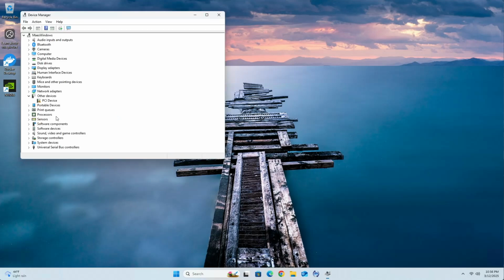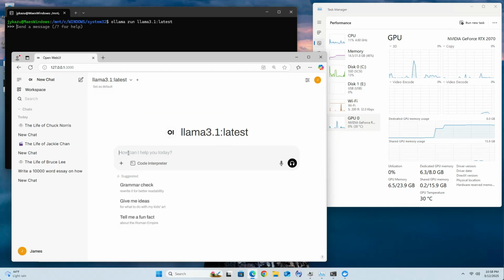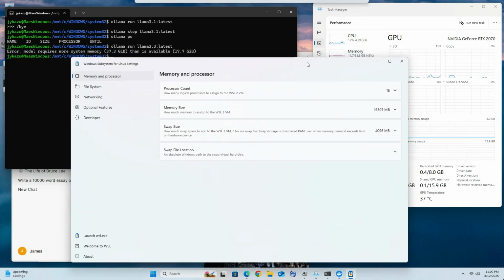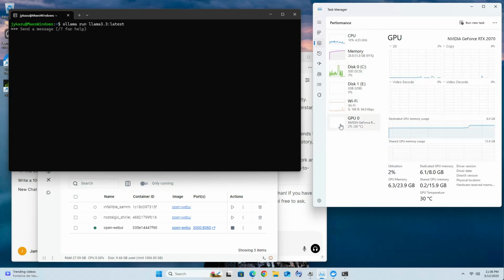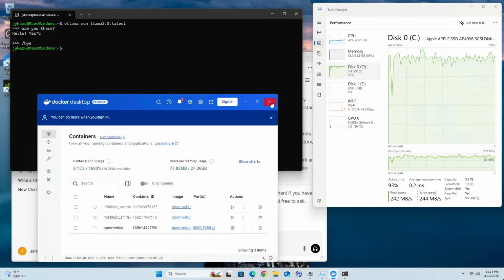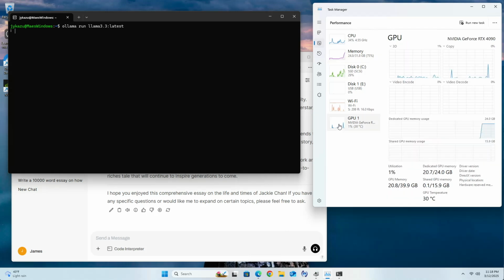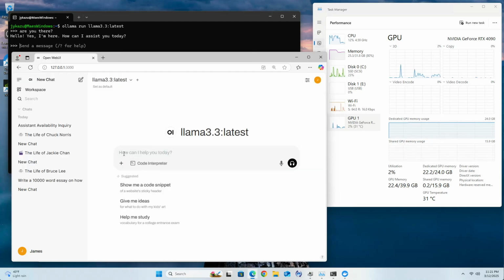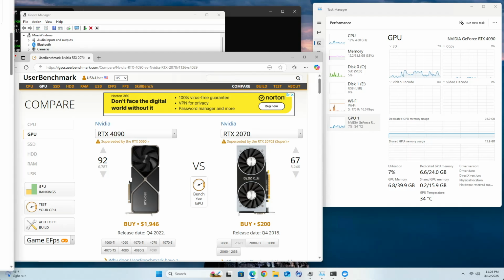AI on a 2020 iMac (Part 2) - Nvidia eGPUs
A 2020 iMac uses an AMD GPU that is not supported. Can you still run AI locally?
I already ran ollama on a 2012/2013 iMac in OSX in another video, but it is limited by the OS hardware compatibility. Using another OS opens the possibility of external GPUs. But first we need to set up the initial environment. That is what this video is for.
We try 2 eGPUs from Gigabyte.
1: RTX 2070 8GB Aorus Gaming Box
2: RTX 4090 24GB Aorus Gaming Box